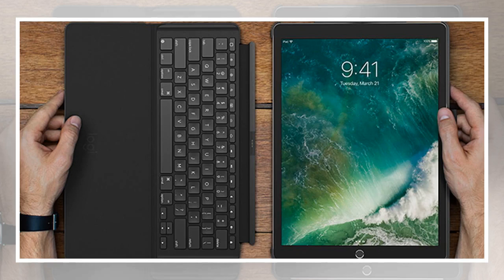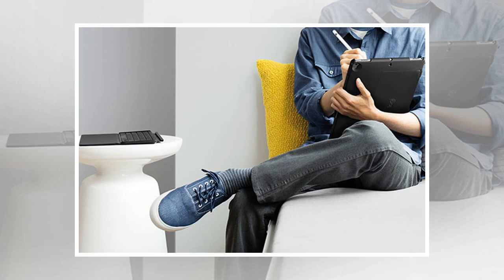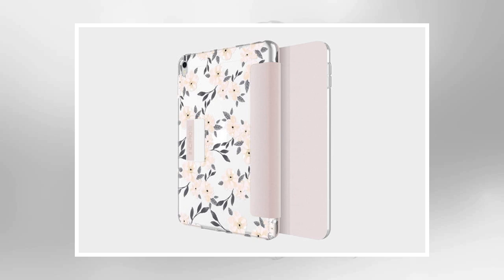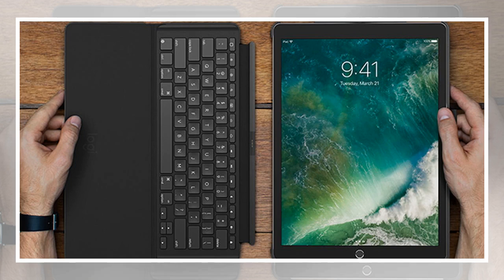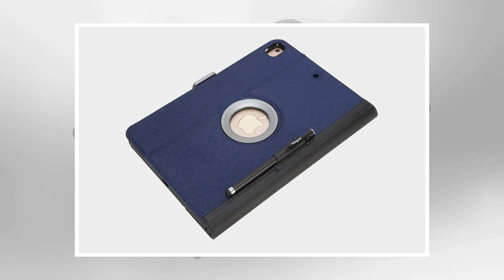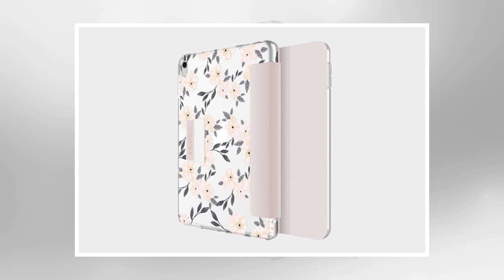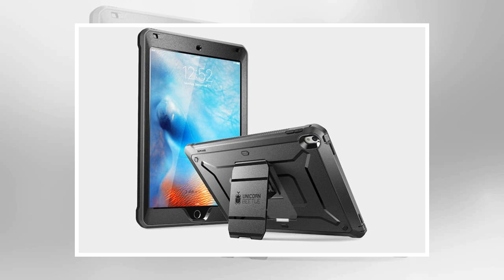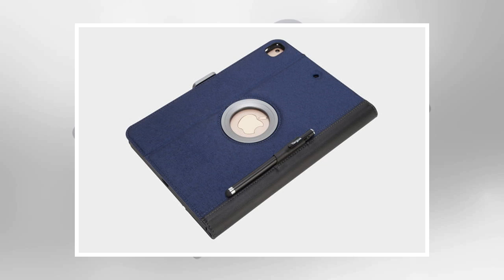Keep your tablet stylish and secure with one of the best iPad Pro 10.5 cases by BuzzFresh News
With a larger, higher-quality screen, a lightning-fast A10X processor, and a stunning camera, the 10.5-inch iPad Pro is more than just a suitable replacement for the 9.7-inch iPad Pro. As you’ll find in our iPad Pro 10.5 review — bigger is definitely better. The two may look similar at first glance, and while many iPad Pro accessories will serve both tablets, they’re definitely not compatible with the same set of cases. Since you likely don’t want to risk breaking the display on your new tablet, snagging yourself a good case is essential. Luckily, the best iPad Pro 10.5 cases offer enhanced functionality, style, and solid drop protection. Check them out below. This is a really practical case featuring a thoughtful, protective design. The shell is reinforced for drop protection up to 4 feet, and there’s a durable, polyurethane front cover to protect the screen. The cover also folds back to act as a stand, and it has a magnetic closure so it won’t flap open uninvited. You’ll find cut-out...